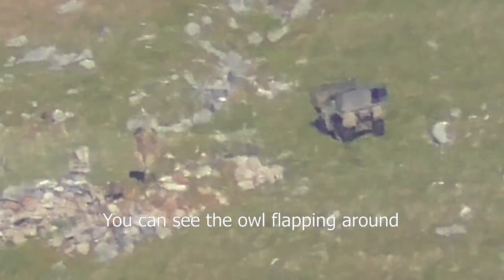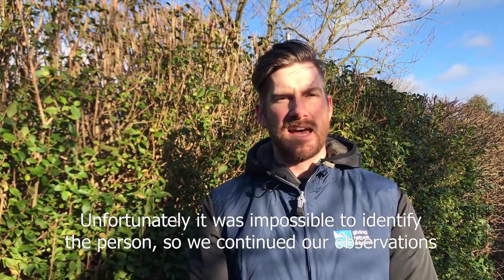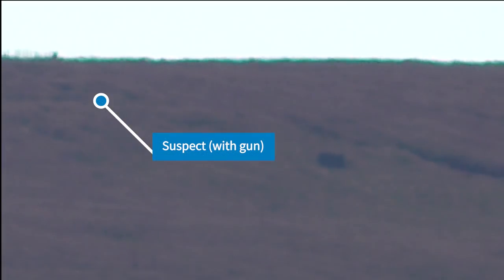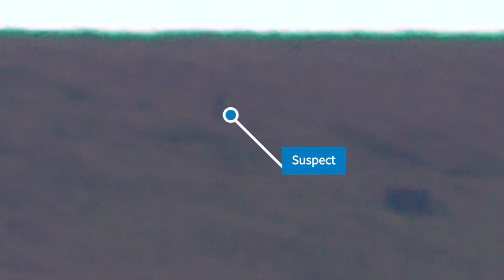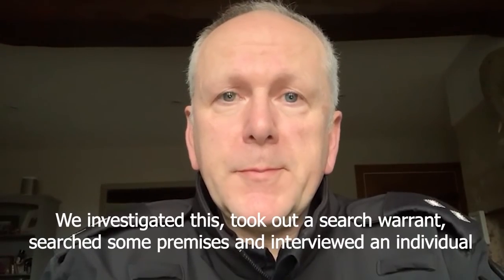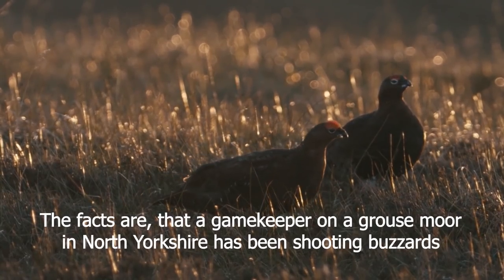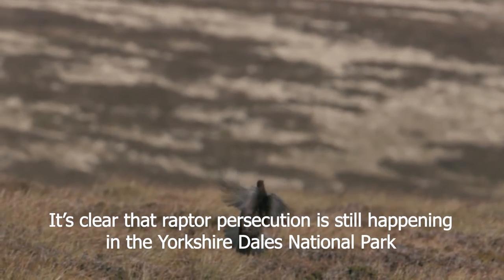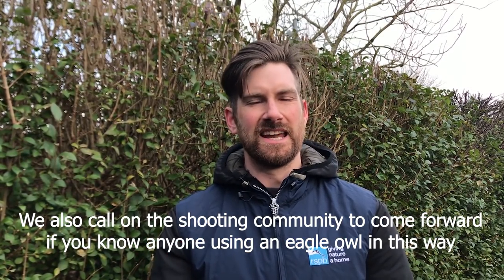Eagle owl decoy used to lure buzzards to their deaths on North Yorkshire grouse moor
In April 2020, during COVID-19 lockdown, RSPB Investigations Officers caught an individual on camera using a live eagle owl decoy to attract buzzards, two of which he shot and killed. It is illegal to use a live decoy, and illegal to kill a buzzard. North Yorkshire Police investigated, but unfortunately it was not possible to prove the identity of the individual.